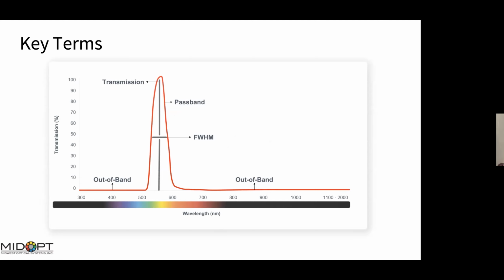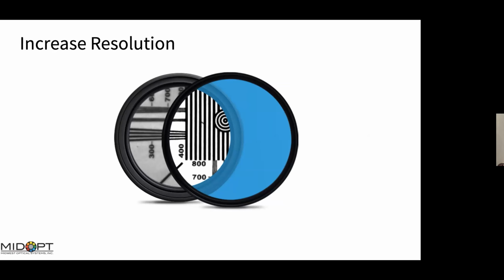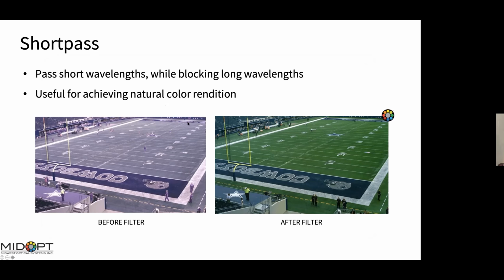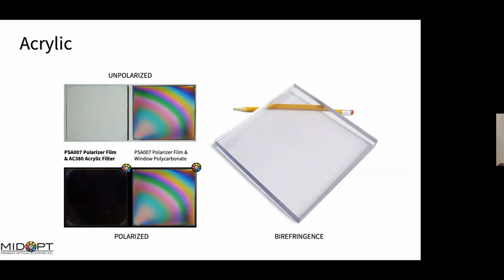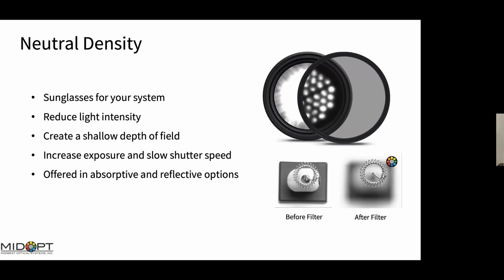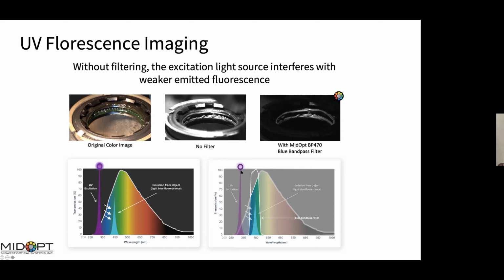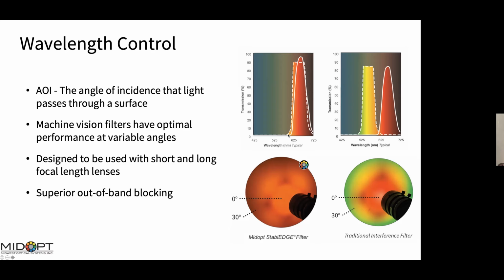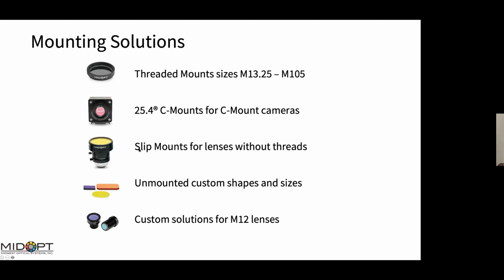OEM Machine Vision Webinar Series - MidWest Optics talks about the importance of filters.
Webinar was held on Wednesday 26th May 2021. IMPROVING IMAGE QUALITY WITH OPTICAL FILTERS with MidWest’s Georgy Das.